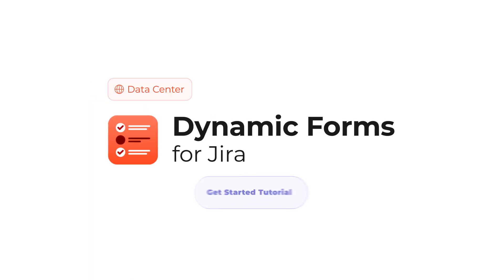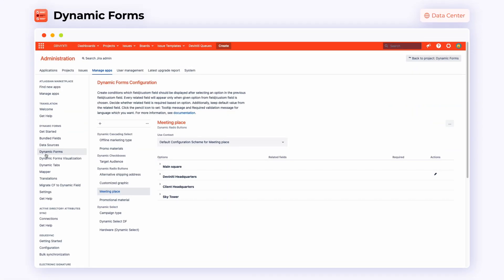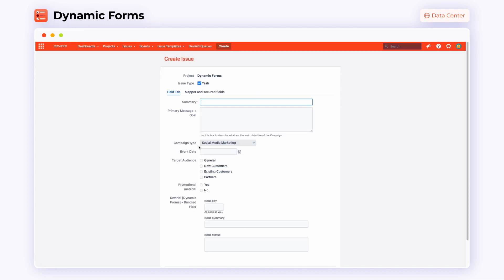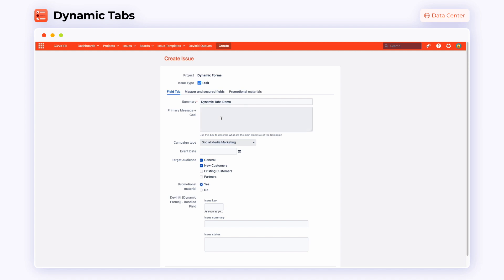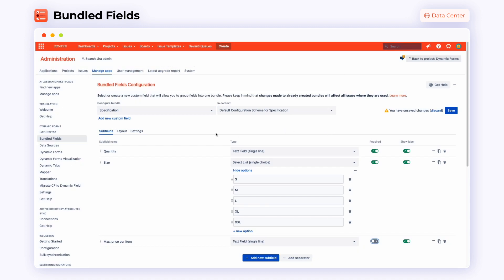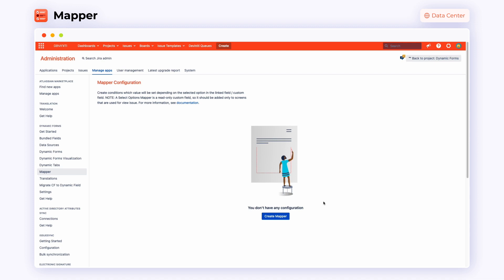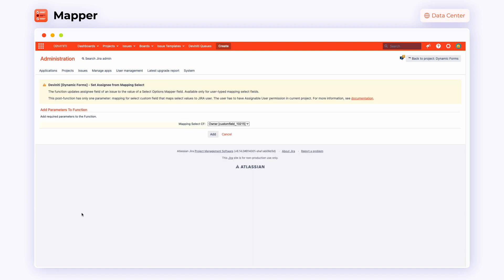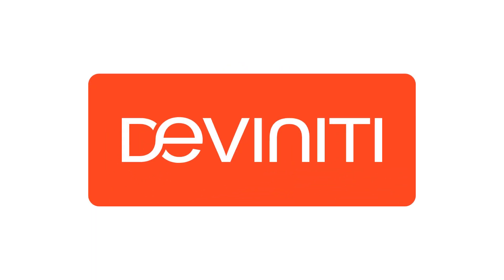Dynamic Forms for Jira app: Get Started Tutorial [Data Center-based solution]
As an Atlassian Platinum Solution Partner and a Platinum Marketplace Partner, Deviniti has been helping Jira users with sprint planning, workflow automation, issue tracking, and other software development key processes. We have customers in over 2500 companies around the globe.

Our Dynamic Forms for Jira tool allows to build a winning user interface with Jira issue screen that asks users only the relevant questions. Dynamic Forms for Jira plugin take customer service, team communication and collaboration to the next level.

Thanks to the Dynamic Forms Data Center features, you’ll be able to display fields and tabs based on previous selection, merge context-related custom fields into bundles, map custom field options to values of another field, import and export the configuration as a JSON file, set user or group permissions for the Secured Select, visualize relations between fields, and translate options in the app.

No matter if your space crew works in Scrum or Kanban, they will surely appreciate the support of our Jira apps.

Chapters:
00:00 Introduction
00:27 Pre-configuration
01:08 Dynamic Forms
02:56 Dynamic Tabs
04:09 Bundled Fields
06:01 Mapper
08:13 Summary

🚀 Discover more about how to organize and extend custom fields management possibilities so that they are more user-friendly and practical
💻 Do you prefer to see how it works by yourself? Try Dynamic Forms for Jira out for free on the Atlassian Marketplace